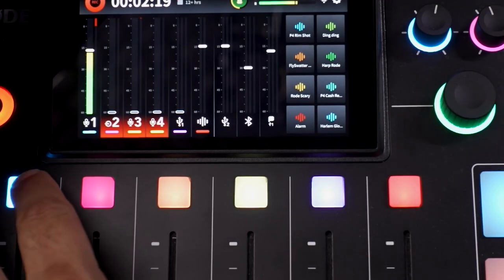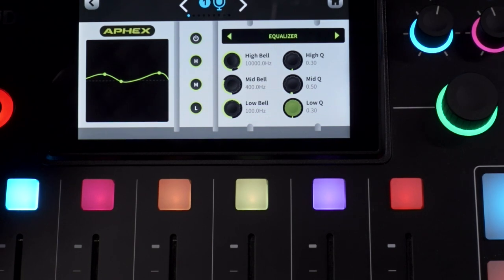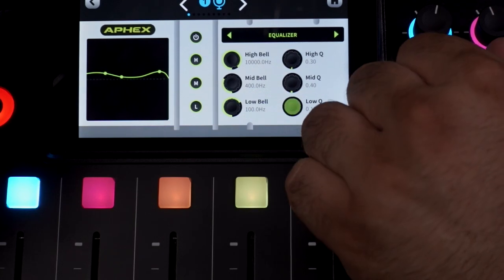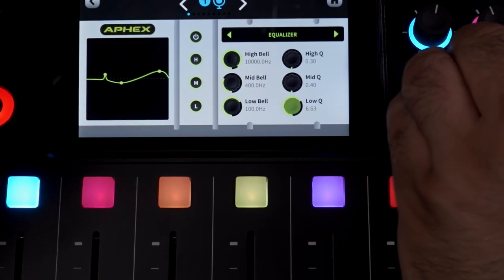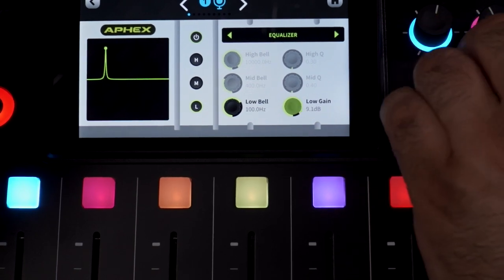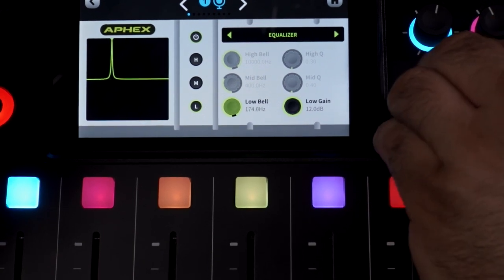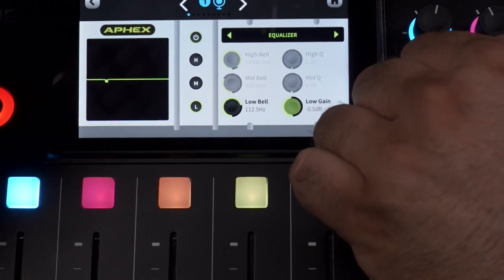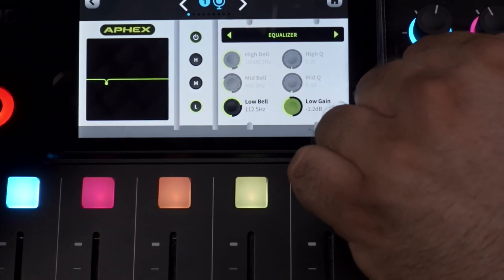SECRET "QUE" to Mic EQ | RØDECASTER PRO II/DUO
Check out the podcast/video podcast version of (some of) my reviews on Spotify
You can turn off the video feed on Spotify mobile: Main page/ settings/ Data Saver/ Video Podcasts: Only Stream Audio when not connected to WLAN)

🎛  Audio interfaces & Mixers:
Elgato Wave XLR
Behringer Flow 8
Focusrite Scarlett 2i2
Focusrite Scarlett 18i8 3rd Gen
Focusrite Scarlett 18i20 3rd Gen
Mackie OnyxGO

🙉 Other Audio Gear:
3.5mm TRRS cable
Mackie Mix8 analog mixer

🎥 Video Gear:
🔦Lights:
Background light
Kicker Light
Other lights:
Gobo lights (fake window)

Desk Frame